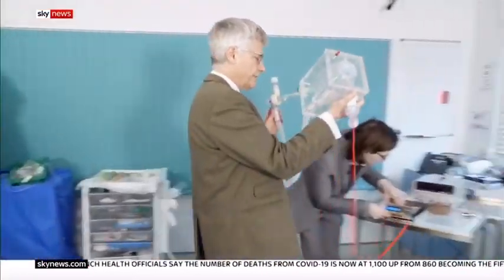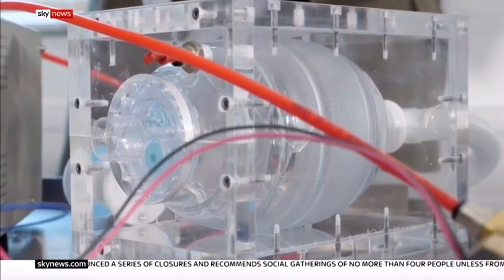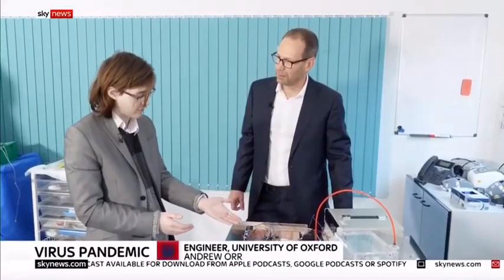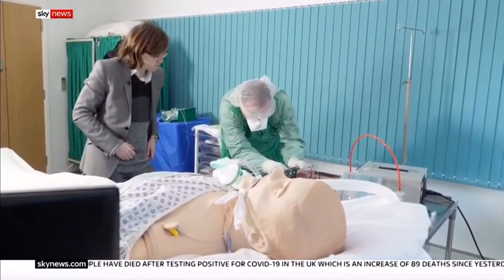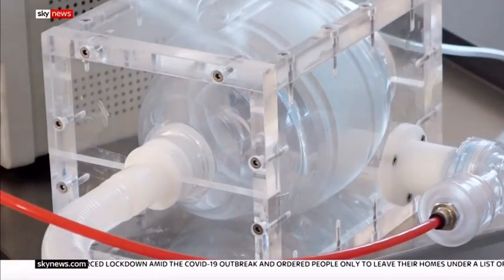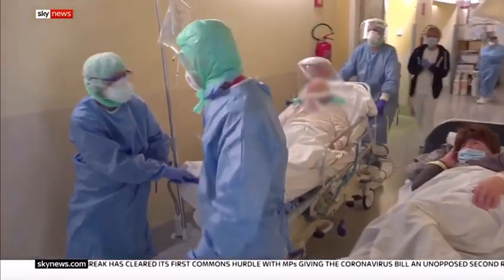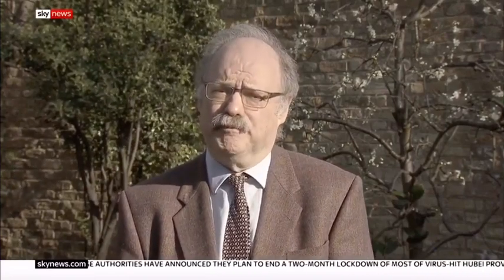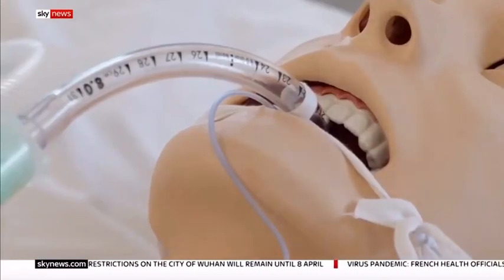Coronavirus ventilator solution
Team of Anesthetist from Oxford University create ventilators to help battle Coronavirus
Andrew Orr -Engineer
Professor Andrew Farmery -Anesthetist
Mass production Will be done as many as five thousand ventilators can be created a week with the help of-Sony. Trials begin this Monday March 30th 2020 in Europe